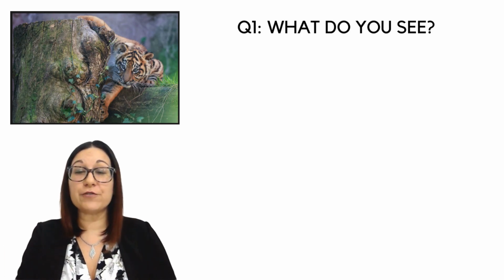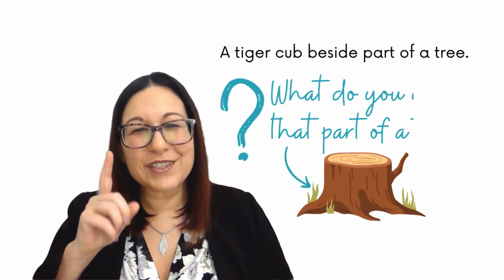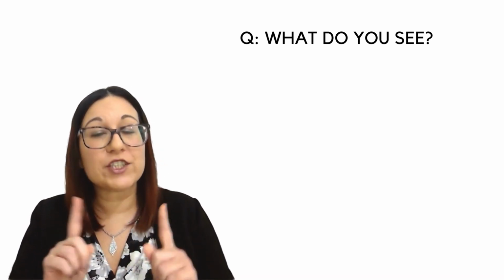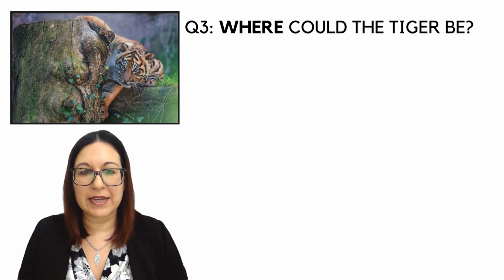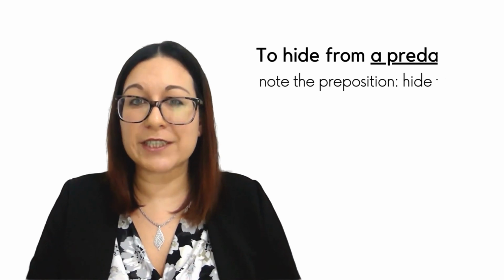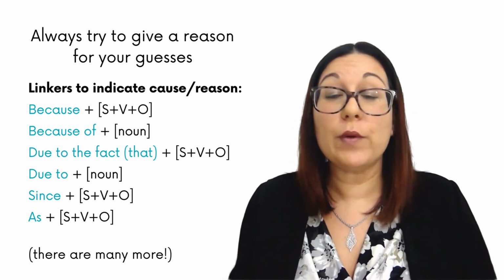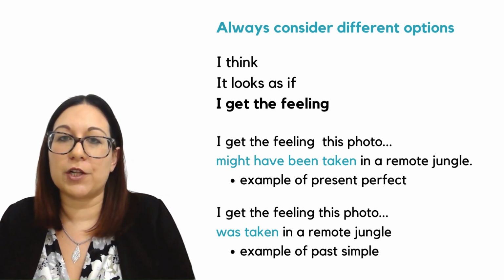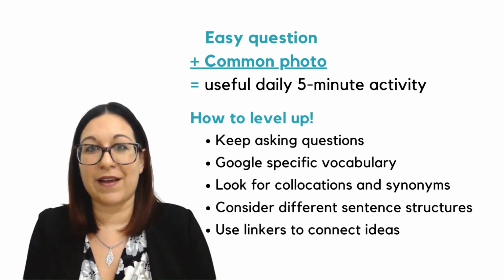Level up your English step-by-step | reduced relative clauses, modals of deduction, collocations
Don’t waste money and time!
Level up your English vocabulary and grammar in 5 minutes a day with a photo and Google!

I’ve been teaching ESL for 20 years and in this video, I walk you through how to improve your English quickly and efficiently.  This is a step-by-step video, so follow along with me for guided English study.

Write your answer in the comments if you'd like my feedback 🙂

00:00 – start
02:11 – Where do I find photos?
02:39 – Is this useful for language exams?
03:26 – What level do I need to do this activity?
04:18 – What supplies do I need for this activity?
04:39 – Q1 WHAT DO YOU SEE?
05:13 – Basic phrases (adjectives, quantifiers, specific vocabulary, prepositions)
07:08 – What do you call a baby tiger?
08:00 – What do you call part of a tree?
08:33 – Elevated vocabulary
08:45 – Q2 WHAT IS THE TIGER DOING?
09:00 – LEVEL UP VOCABULARY (verbs, articles, adverbs)
10:40 – LEVEL UP GRAMMAR (reduced relative clauses)
12:23 – Progress from 1st sentence to final sentence
13:06 – Q3 WHERE COULD/MIGHT THE TIGER BE?
14:12 – Phrases to express speculation
14:49 – Q4 WHAT MIGHT THE TIGER BE DOING?
15:37 – What are collocations?
18:30 – Linkers to indicate cause / reason
19:19 – Phrases to express uncertainty
20:45 – Q5 WHERE / WHEN COULD THIS PHOTO HAVE BEEN TAKEN?
23:15 - *WATCH THIS PART – THE FINAL ANSWER*
24: 06 – How to level up your English
25:00 – Progress from 1st sentence to full final answer
25:23 - *WATCH AND PAUSE – QUESTIONS TO ASK*

Today's photo taken by the talented photographer YARA NARDI for REUTERS